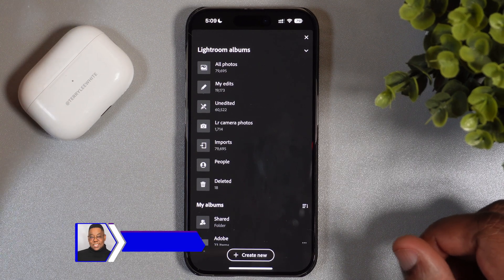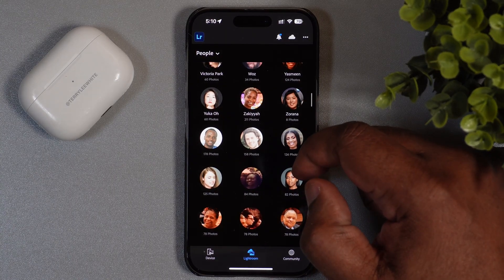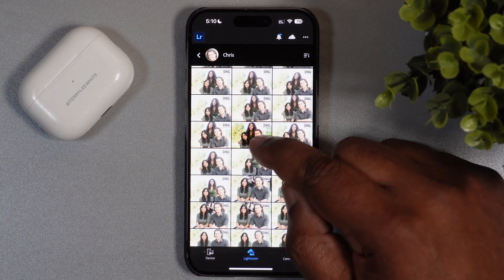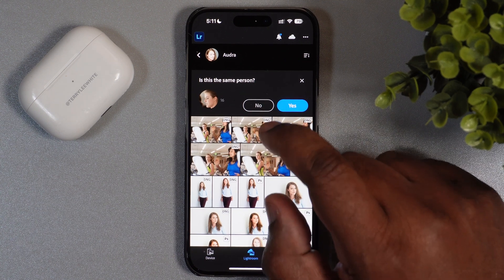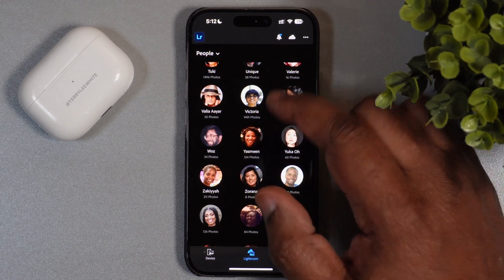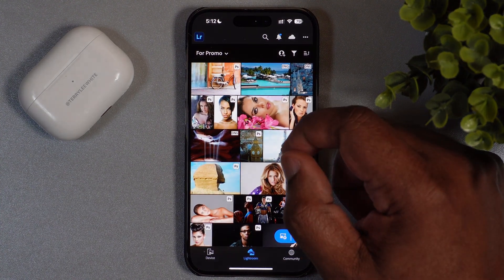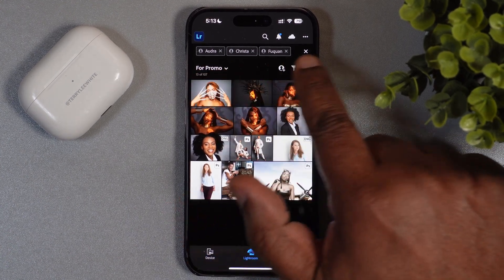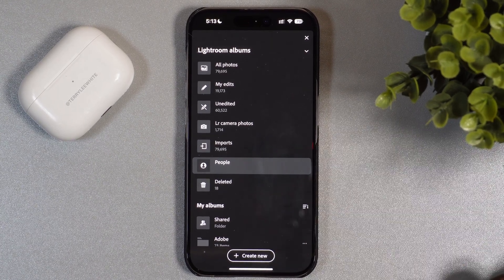How to Quickly Find Photos of People in Lightroom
In this video, Terry White shows how to use the facial recognition feature in Lightroom to quickly and easily name all the people you've ever photographed and then find those photos when needed.